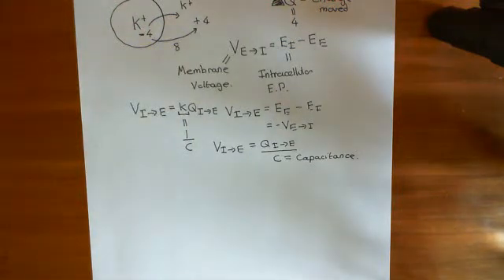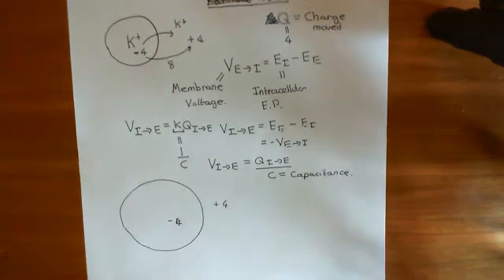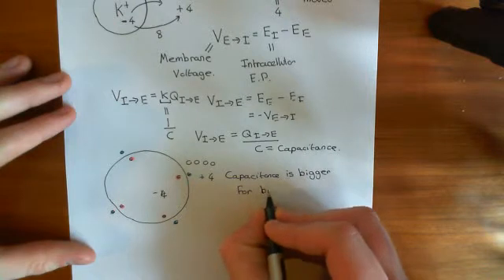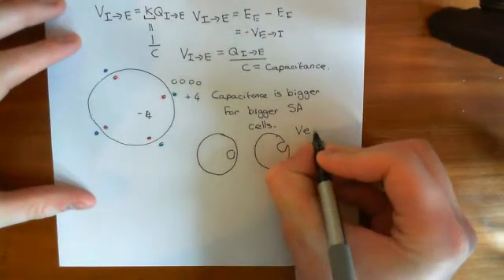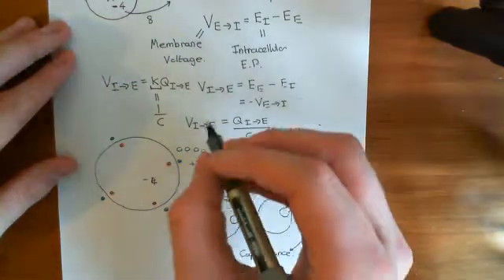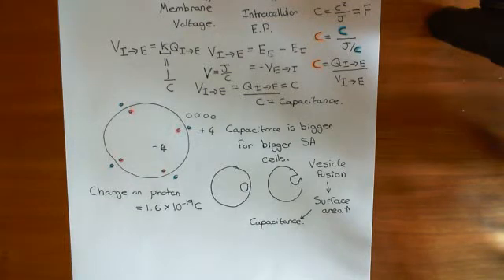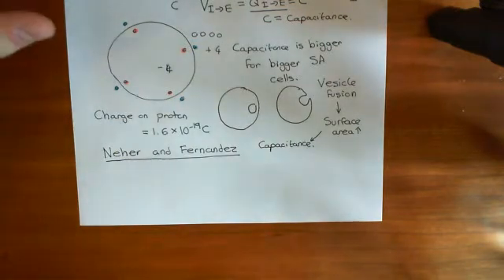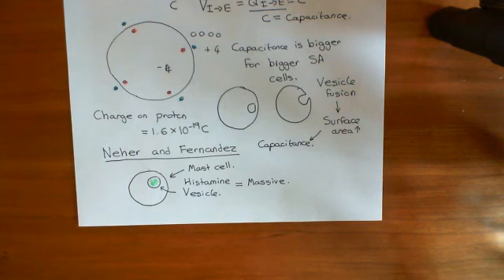Cell Membrane Capacitance and Vesicle Fusion Part 2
In this video we discuss cell membrane capacitance and how it can be used to measure vesicle fusion.